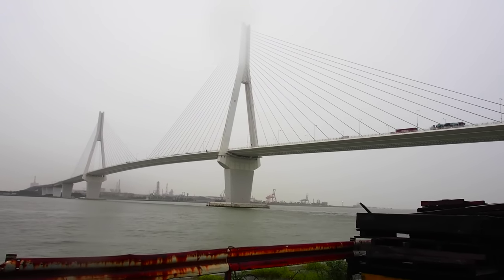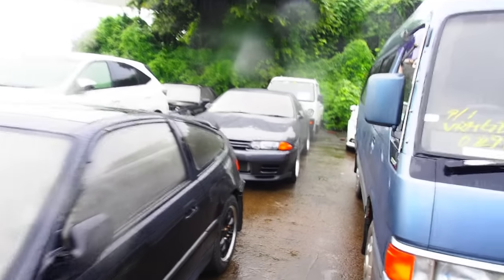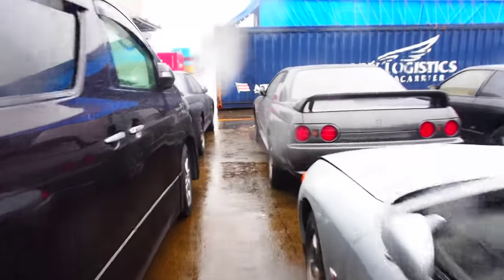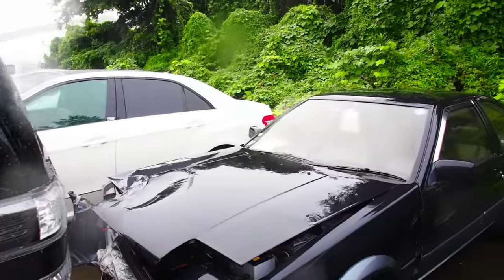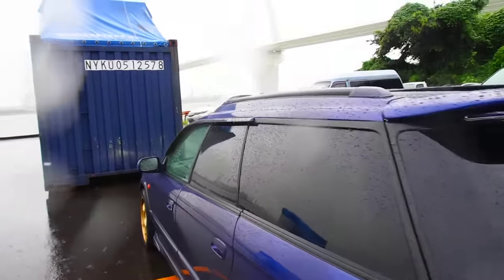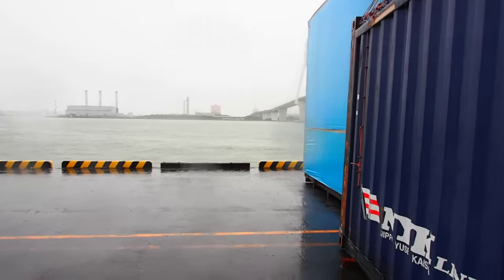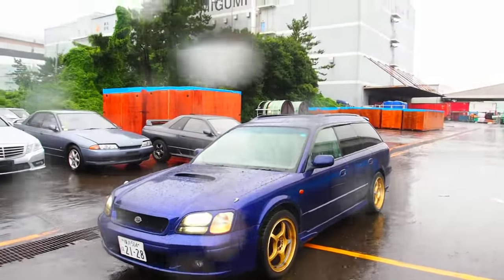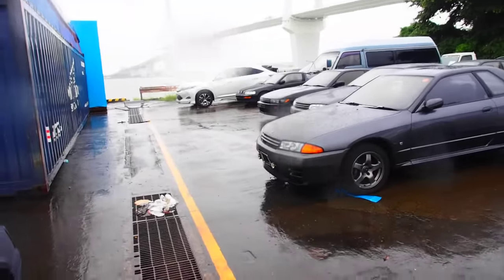Skyline GT-R Export Port Walkaround - In The Rain!!!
Hi, I'm Derek Weldon, owner of Pacific Coast Auto Imports. This vlog will be a personal look into the world of Japan and running a car exporting company.

Please check out the best import forum on the internet